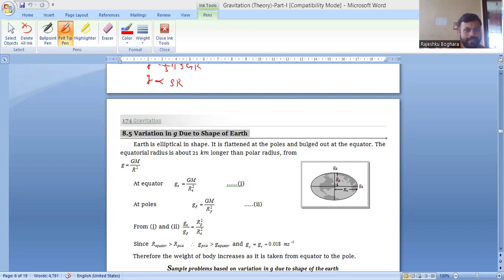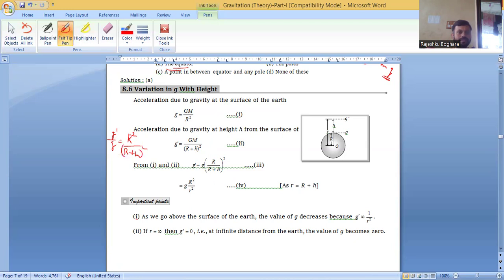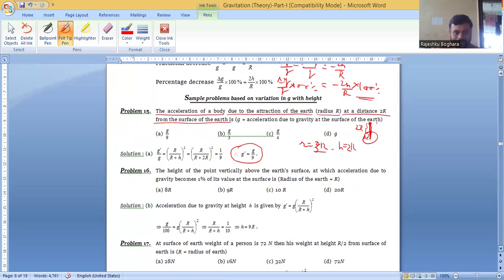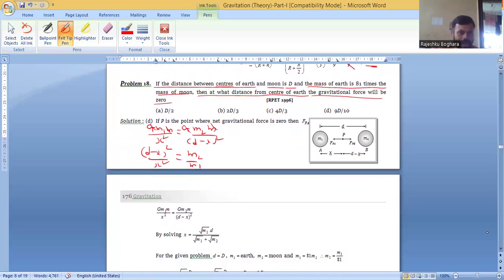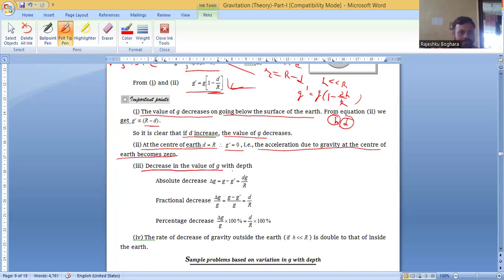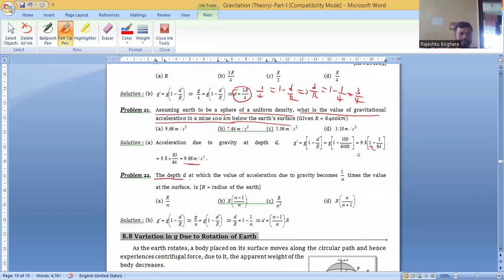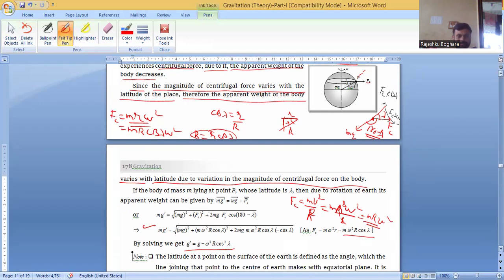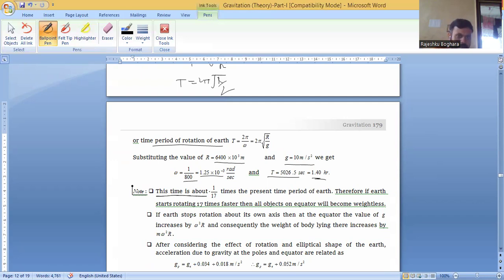11th ch7 VARIATION OG g WITH HIEGHT,DEPTH,LATITUDE